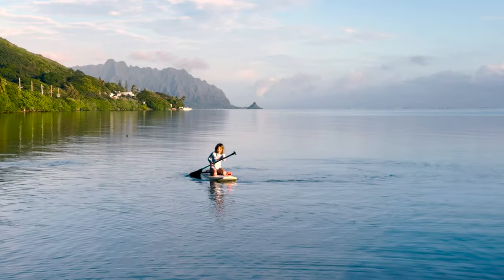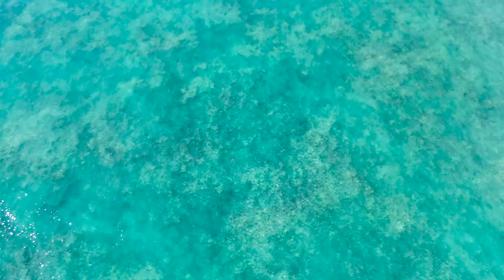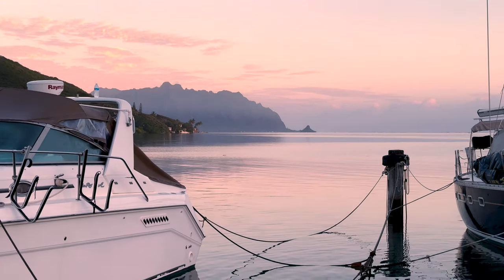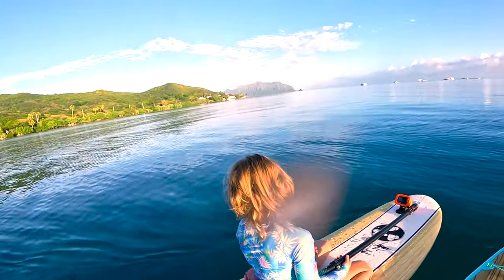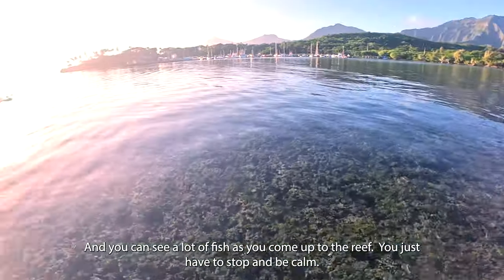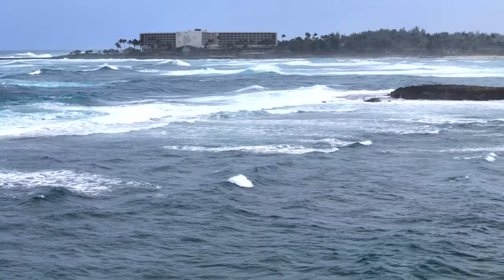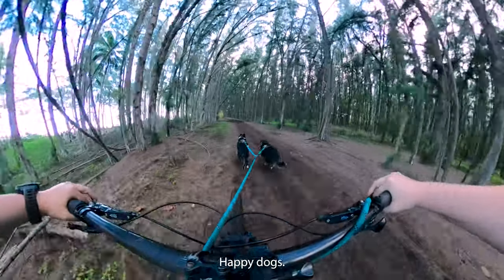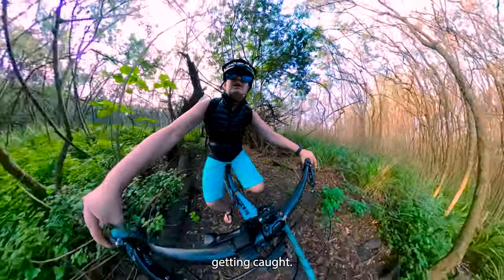PADDLEBOARDING KANE‘OHE BAY HAWAI'I 🌈 (The Ocean Turned to Glass!!)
Kaneohe Bay in Oahu Hawai'i is home to the famous sandbar.  It's also home to many small islands including coconut island, Moku o Loʻe, and Chinamans Hat, Mokoliʻi, beautiful reefs with tropical fish, lots of turtles, the occasional Eagle Rays, and dolphins!  Last year we rented a pontoon boat from the Marine Corps Base and headed out to the sand bar.  This time we came out right at sunrise with no wind on a January morning.

It was so beautiful!  We launched our paddleboards right from He'eia Kea Boat Harbor.  Parking was limited but free.  There was also a little market to buy fresh fish sandwiches.

The paddleboarding was amazing and you could paddleboard all the way to the sand harbor from the harbor.  The best thing about this was that the ocean was glass!!  No wind and the bay is well protected from the power of the open ocean by reefs made this such a beautiful morning to paddleboard with my little girls.

PADDLEBOARDING KANEOHE BAY HAWAI'I 🌈 (The Ocean Turned to Glass!!)

🪖 If you are new to our channel, John re-enlisted in the military after being out for ten years.  Kind of crazy.  But John was a Marine and he loved the Marines.  Afghanistan Veteran.  The only reason he got out was for me.  Back before online jobs or school, he gave up the Marines and allowed me to start my career.  I had an amazing career spending years growing and working with Target as a Store Director.  But with Covid came many changes.  One of those was to stay home and homeschool Alexandra.  And so it opened the door for John to do whatever he wanted to do.  He re-enlisted, but this time we both agreed on the Army.  But after being out so long, John had to go through Basic training again or OSUT.  Six months of that followed by waiting for command sponsorship for our first OCONUS move and the family has been apart for 10 months.  Crazy considering this wasn't a deployment.  But we made it!  We are now stationed at Schofield Barracks in Hawaii for the next 2 to 3 years and feel truly blessed to be here!

Rode Microphone Wireless Go 2
Rode Microphone

Cage Free Shark Dive with One Ocean Diving / North Shore Oahu / Living in Hawaii Ep 125

Top things to do with kids, military life, Honolulu, waikiki, Schofield Barracks, paddleboarding waikiki, paddleboarding hawaii, the sandbar in hawaii, paddleboarding to the sandbar, kayaking in hawaii, best time to paddleboard, best places to paddleboard. Denny and Nikki, Kayaking to the Sand Bar